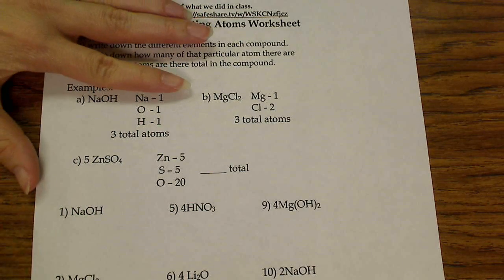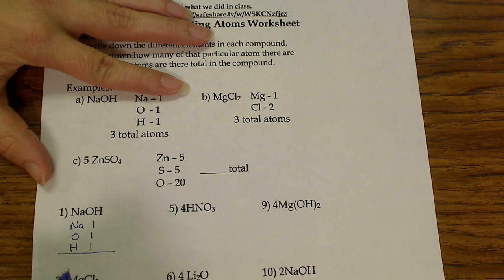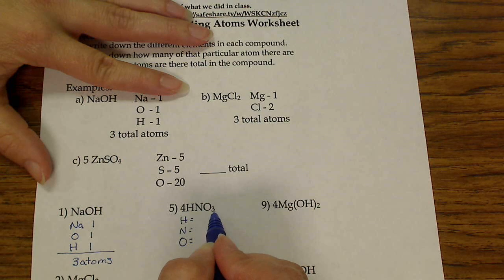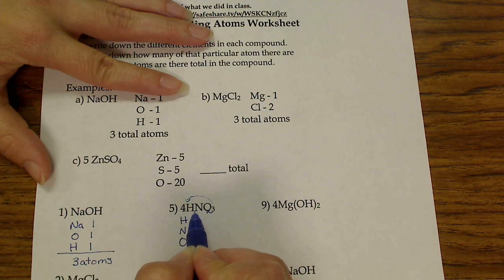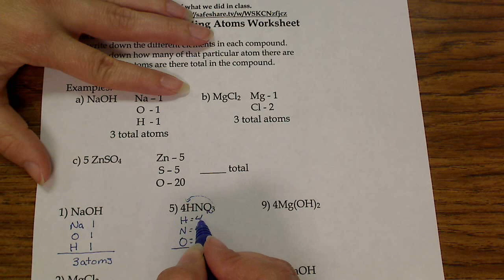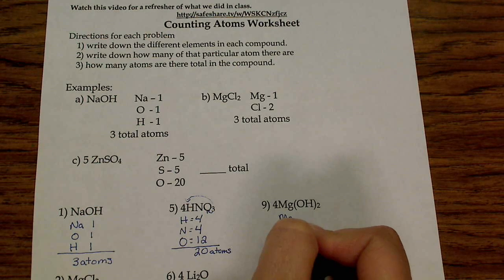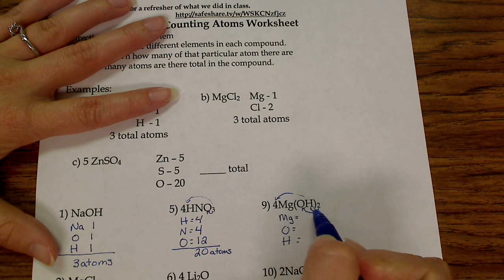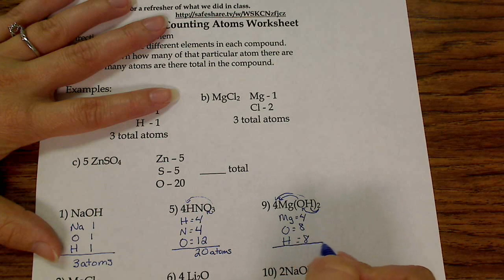Counting Atoms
How we count atoms